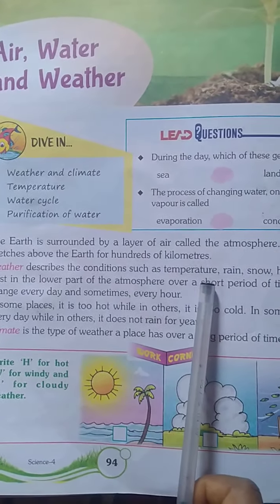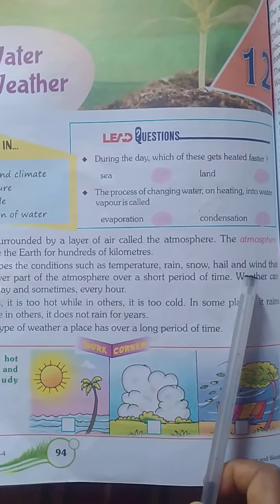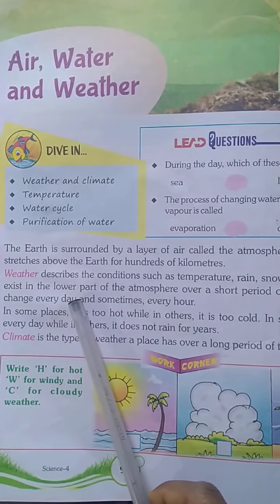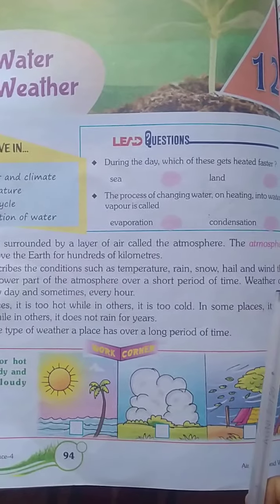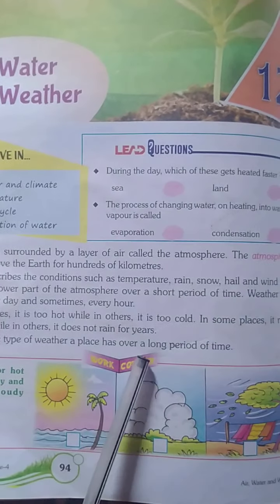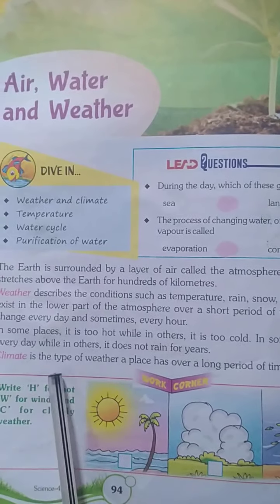STD-IV MSc ch-12 Air,Water and Weather